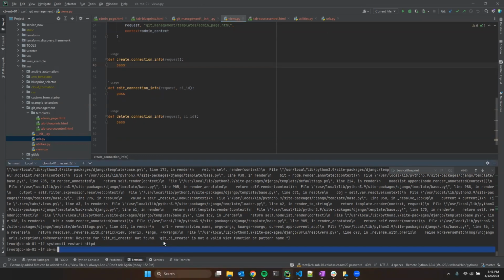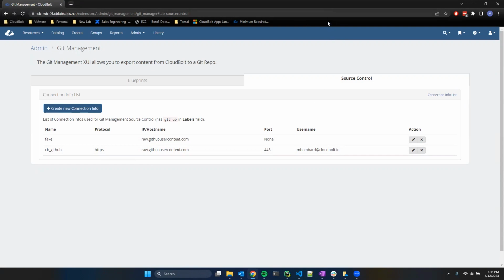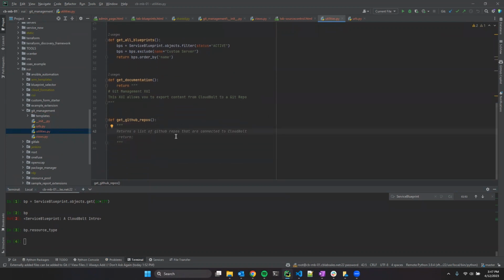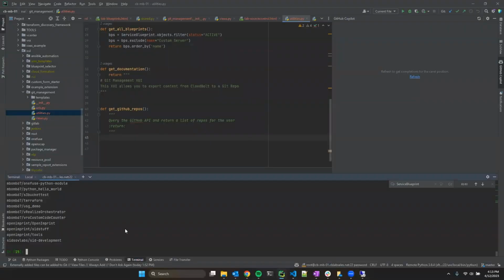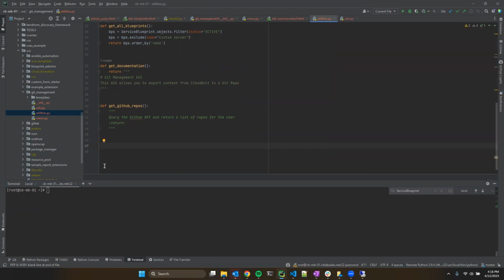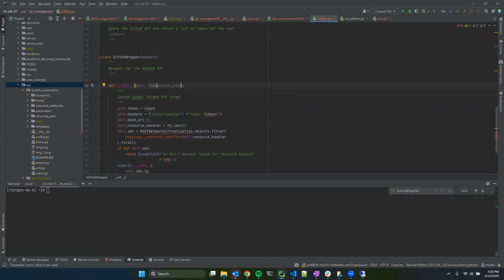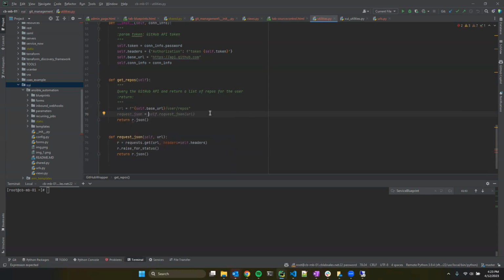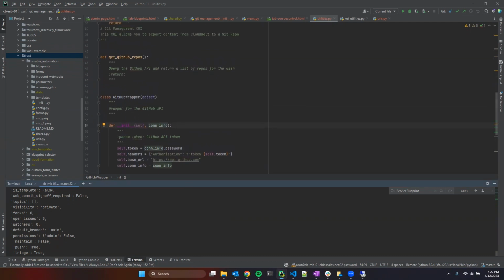How do I write a CloudBolt XUI? 2/8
In this video you'll learn how to:

- Continue working on Admin tables
- Other helpful tools - GitHub Co-pilot, ChatGPT to help build CloudBolt Plugins
- Start building a GitHub API Wrapper Class